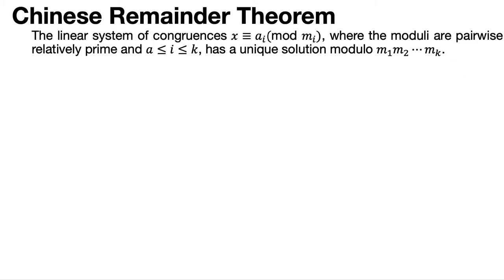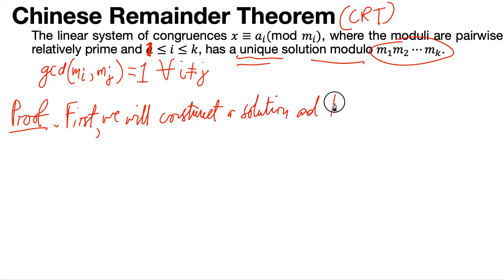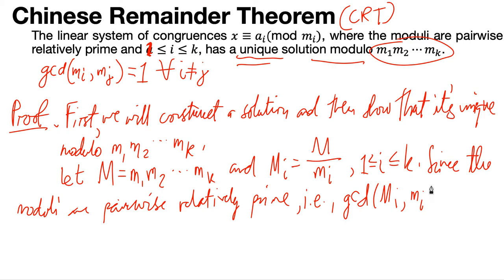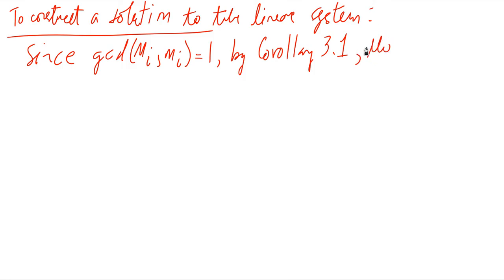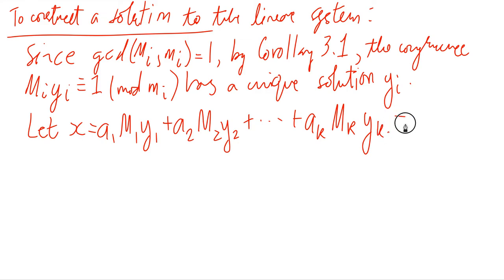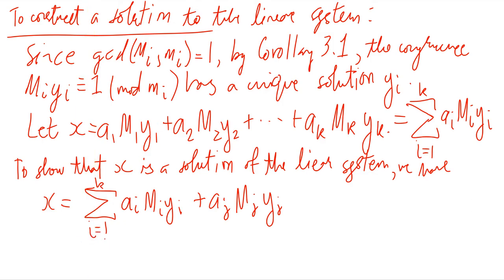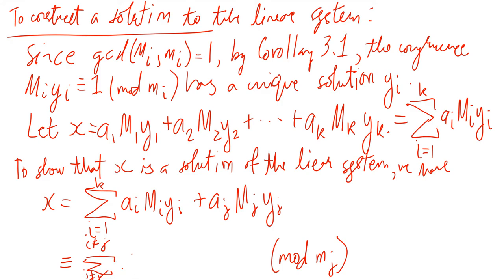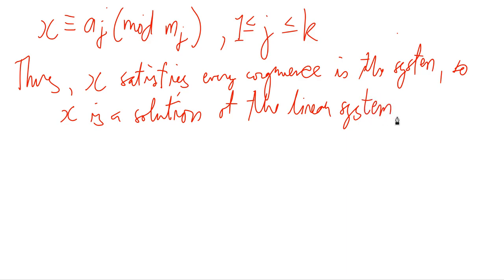Number Theory 55 - Chinese Remainder Theorem - Existence Proof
In this first part of the Proof of the Chinese Remainder Theorem, we first give the Existence of such a solution is true.